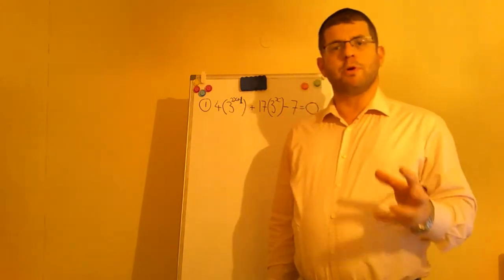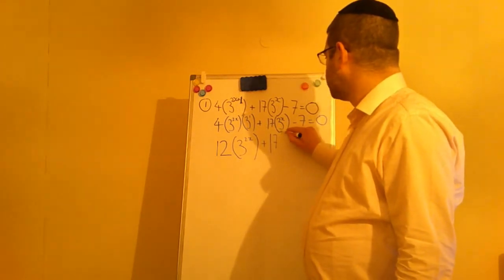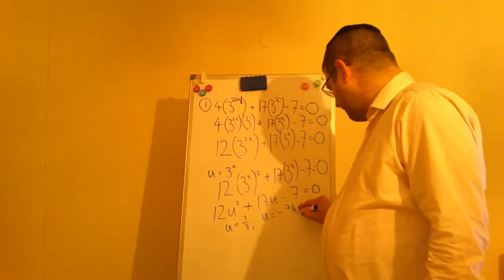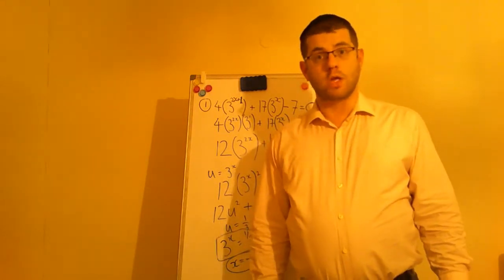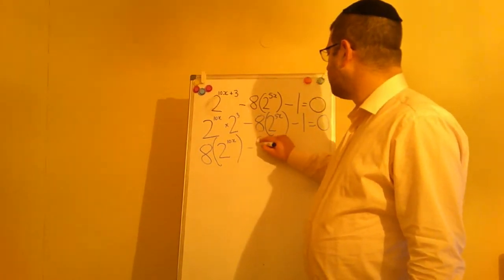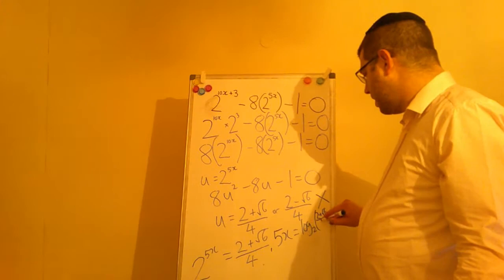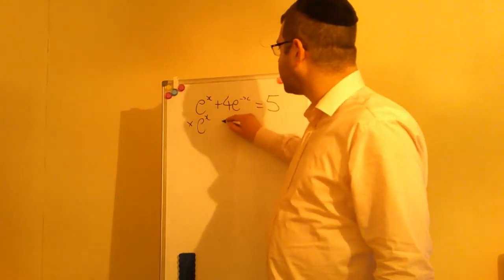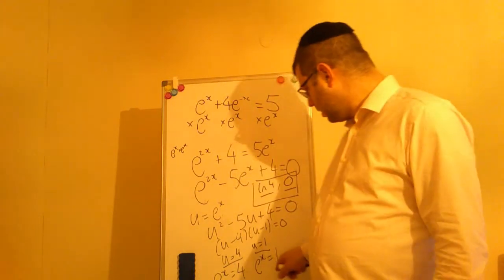Exponential Equations with MULTIPLE Exponential Terms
Solving equations with several exponential terms where the process is NOT to simply log both sides or apply ln all the way through term by term